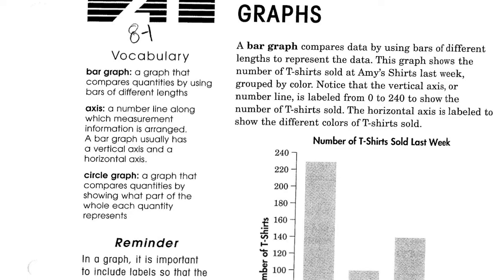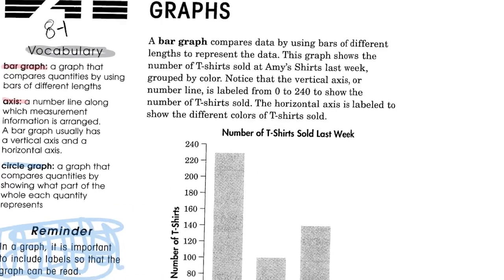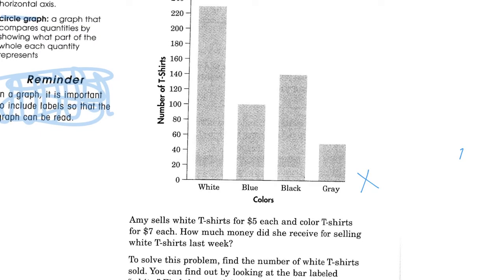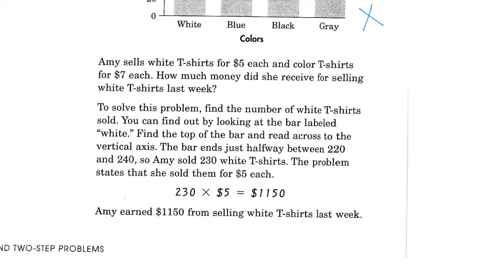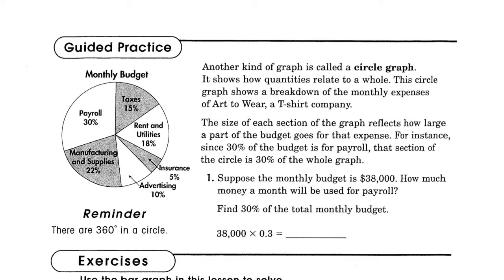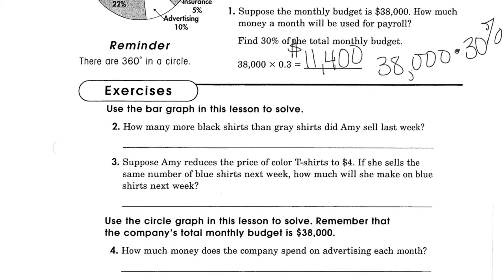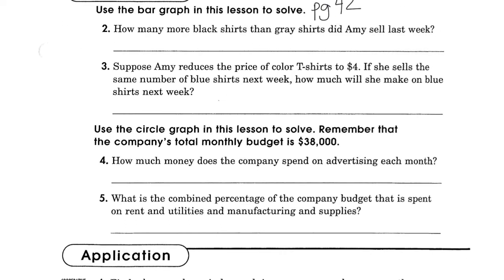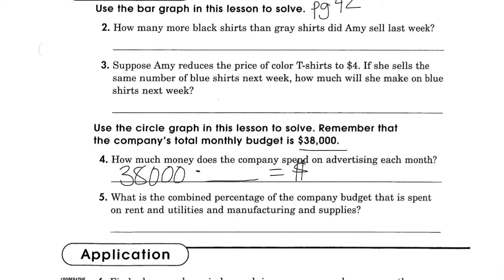L21 b1 8 math